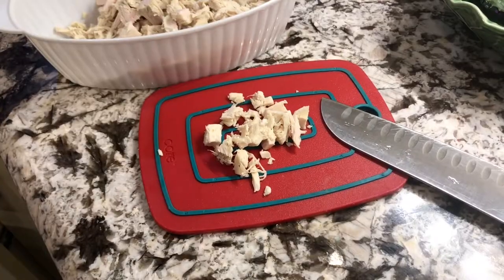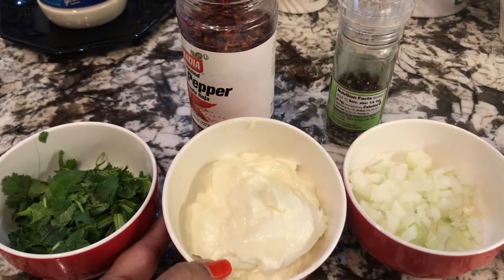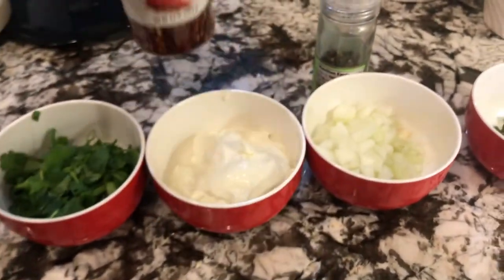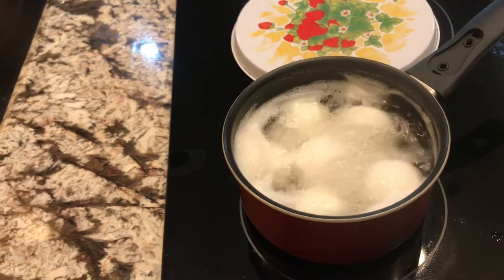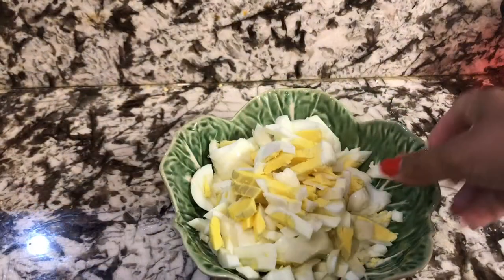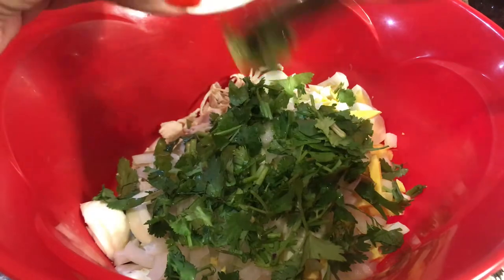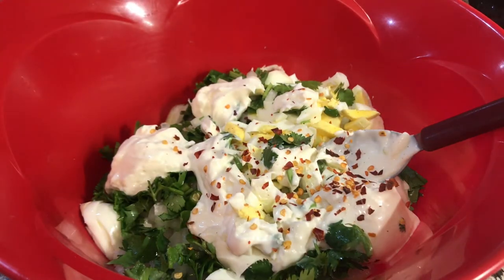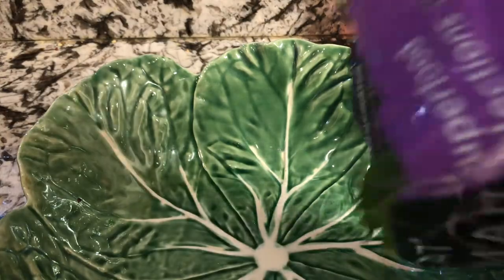HOW TO USE LEFTOVER TURKEY LEFT OVER SALAD | HEALTHY SALAD | NAUSHEEN MAJLISH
You will like this Video and dont
This video is about using  leftover turkey in salads.The ingredients and the measurement which are used for this salad are:
2 CUPS OF CHOPPED LEFT OVER TURKEY BREAST
1 CUPS OF MAYONNAISE
1 CUP CHOPPED CILANTRO
2 TSP OF CHOPPED GREEN CHILLIES
2 TBSP OF CRUSHED BLACK PAPER
2 TBSP OF CRUSHED RED CHILLIE FLAKES
1/2 CUP OF CHOPPED ONION
6 BOILED EGG
I PACKED OF SWEET KALE SALAD MIX ( OR ANY SALAD GREEN SALAD MIX)